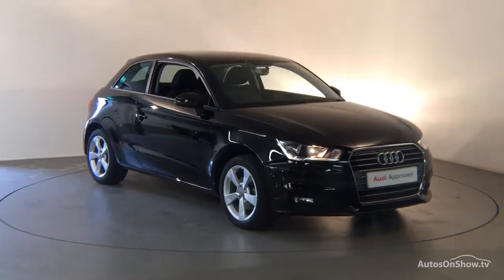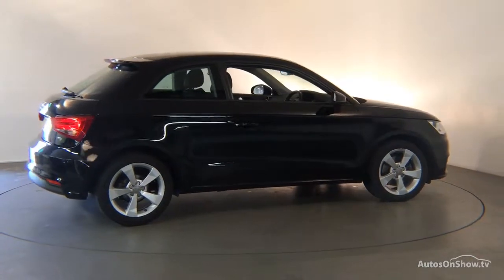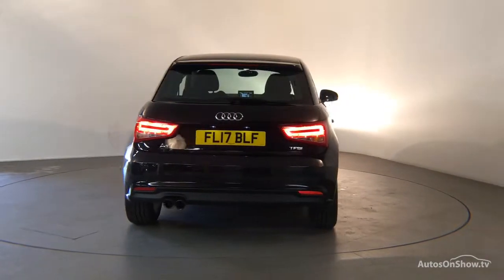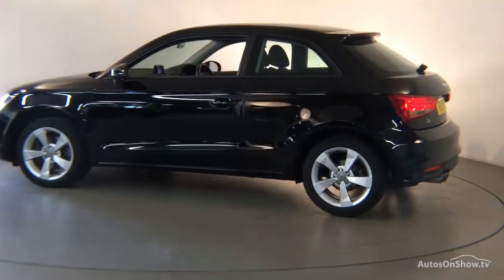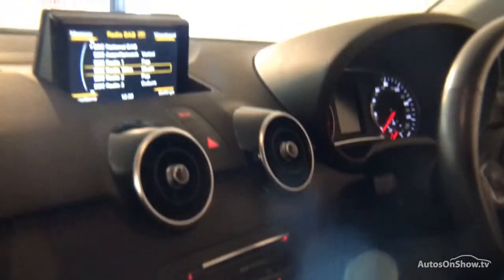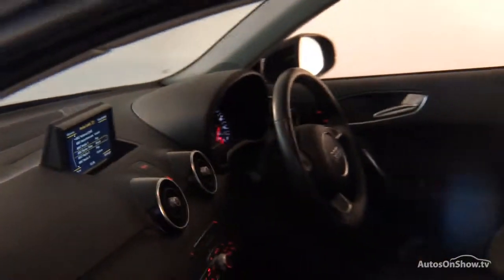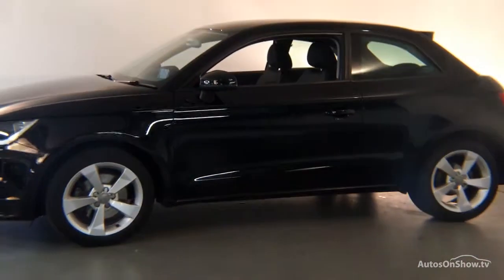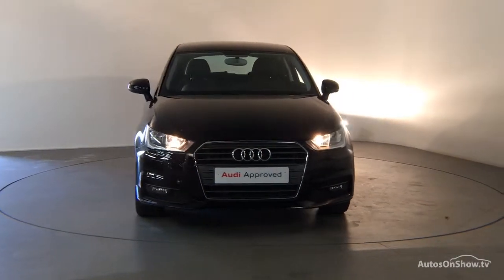FL17BLF Audi A1 Sport 1.4 TFSI 125 PS 6-speed 2017 Derby Audi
Audi A1 Sport 1.4 TFSI 125 PS 6-speed